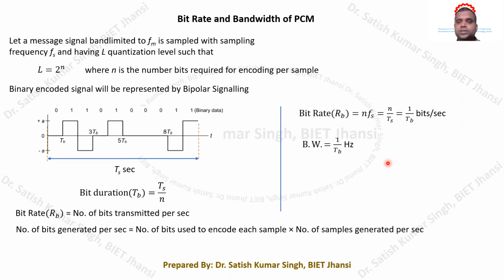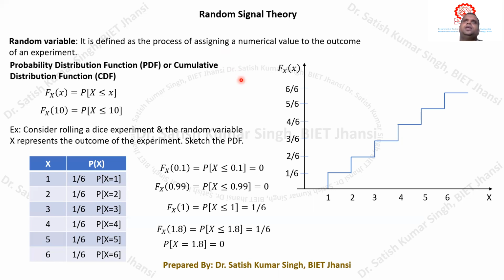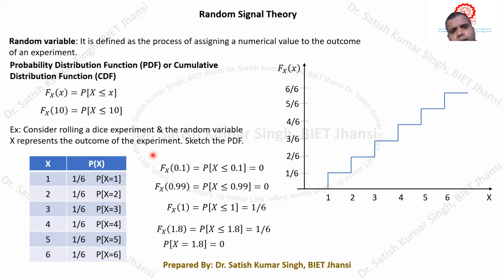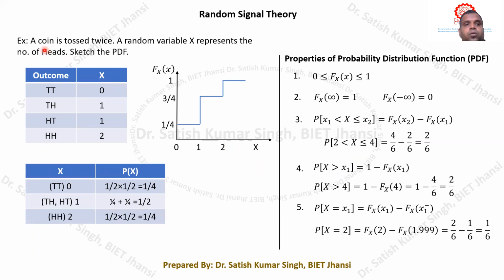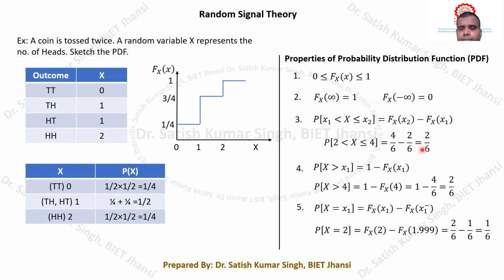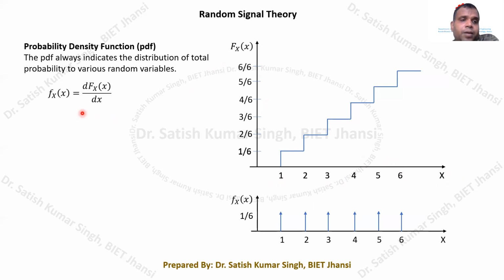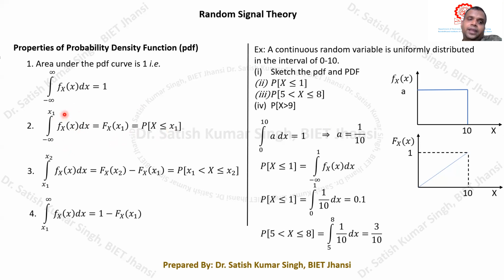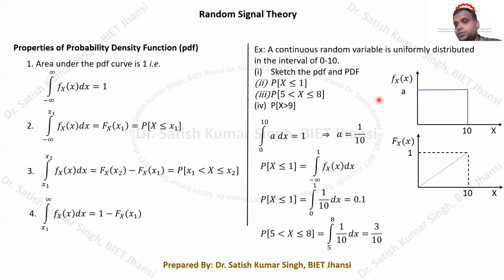Communication Engg | L27 | Random Variable | Probability Distribution and Density Functions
In this lecture, the random variable has been introduced and probability distribution function and probability density functions are discussed.